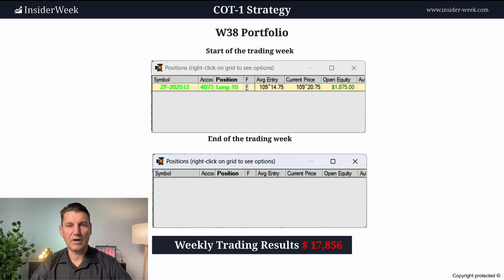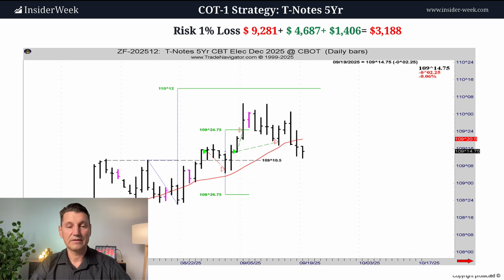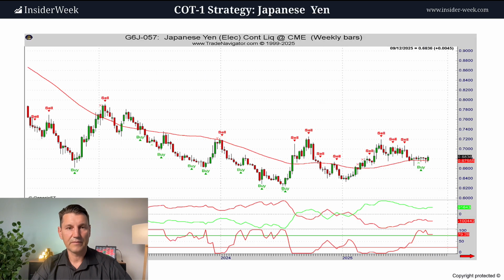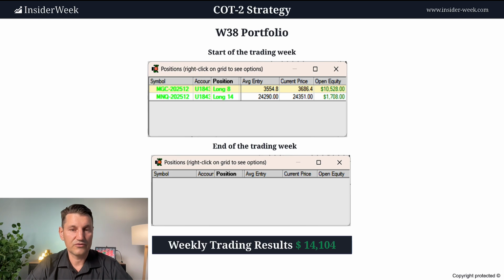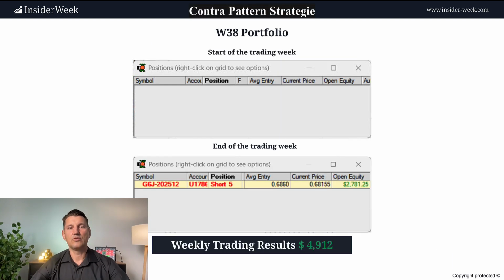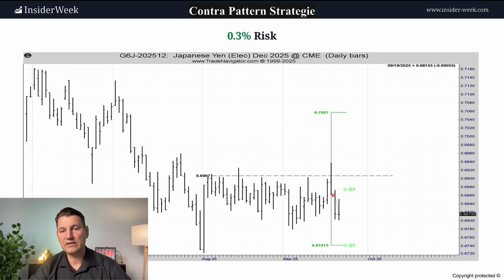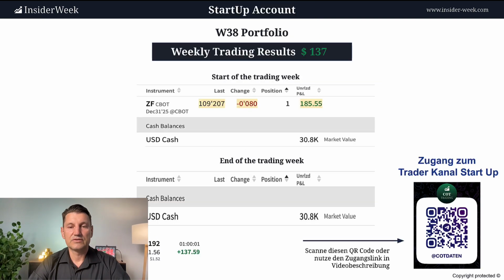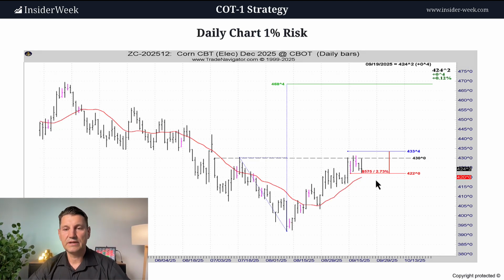Real Money Commodities and Futures Trading